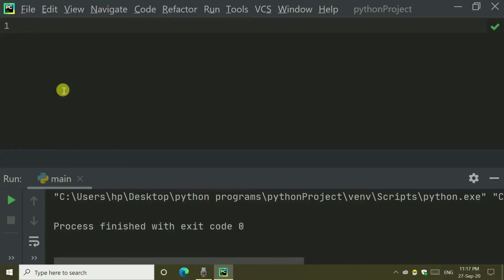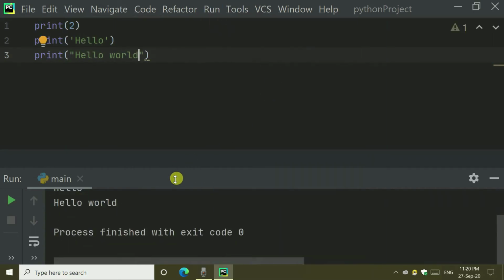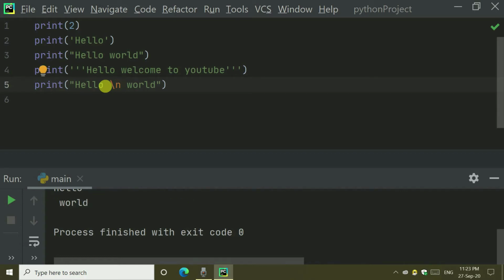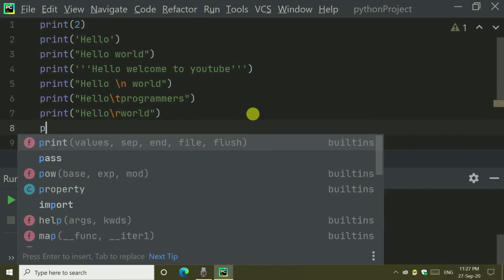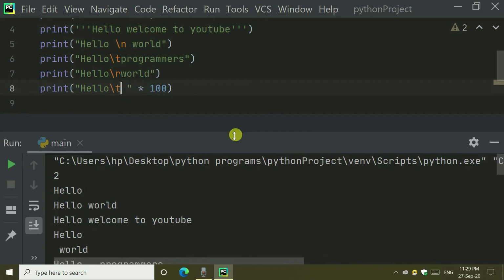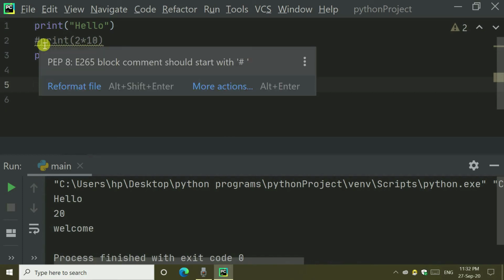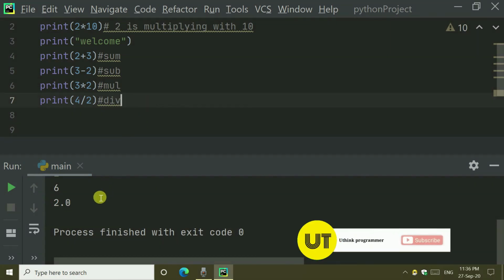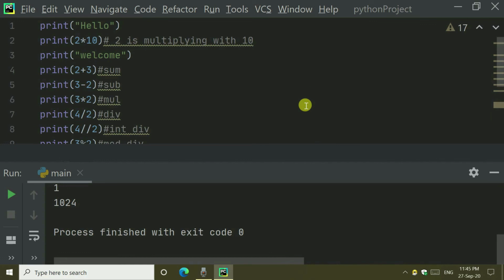#3 Basic Information Of Python|Python tutorial for beginners|Uthink programmer